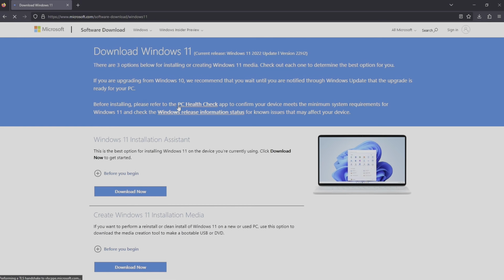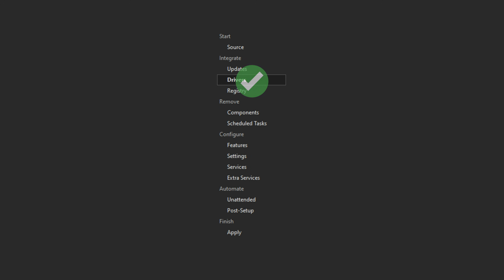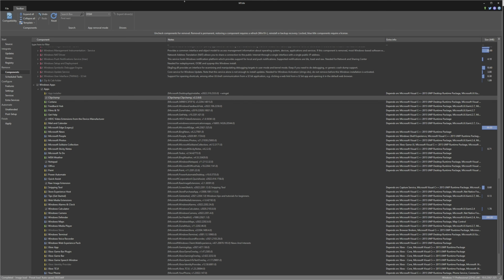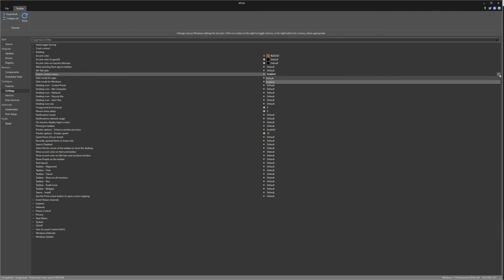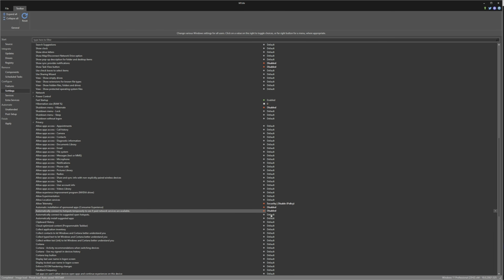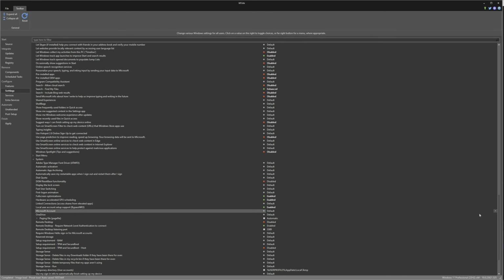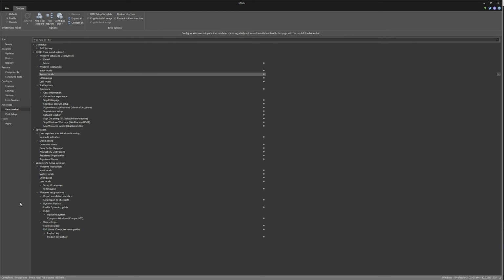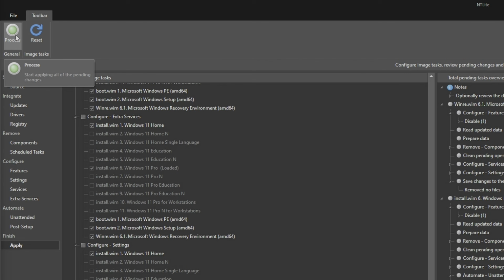DEBLOAT and OPTIMIZE a Custom Windows 11 ISO (for GAMERS and POWER users)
Tired of how long optimising each new PC takes? Ever wish there was a way to bake your settings right into your install? Well today we're making a custom Windows 11 ISO that debloats and tweaks your settings, so you dont have to. This is a guide to make your own ISO using NT Lite.

(No music so you can leave it on, or skip through at your own pace. Chapters to help find where you need to go)

Chapters
00:00 Intro
00:52 Getting started
02:10 Get activated - Sponsor
03:02 Opening your image
04:19 Removing components
09:47 Configure features and settings
21:05 Automate setup
23:26 Finishing and compiling the image
25:30 Conclusion